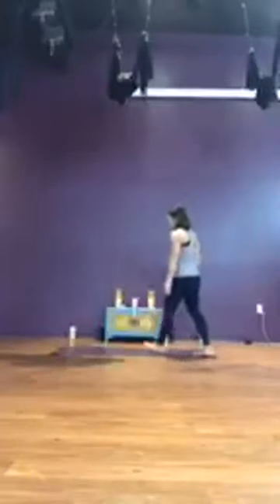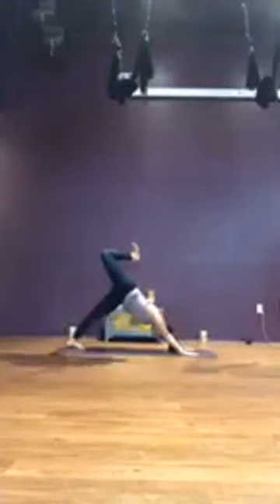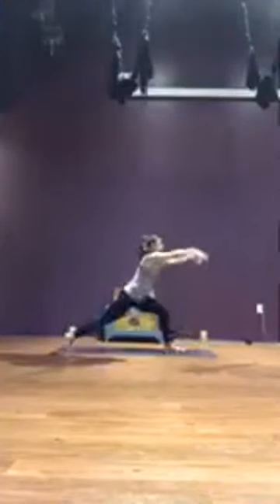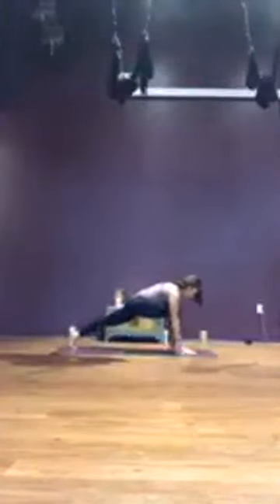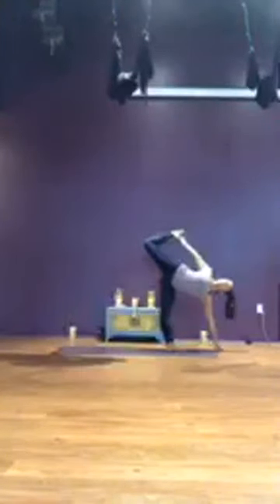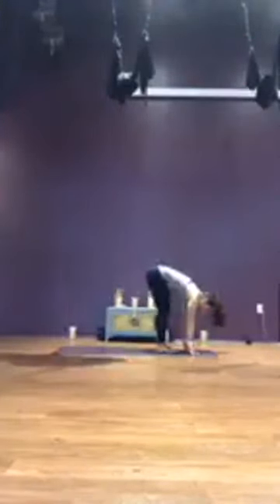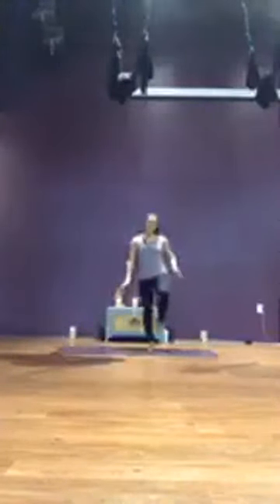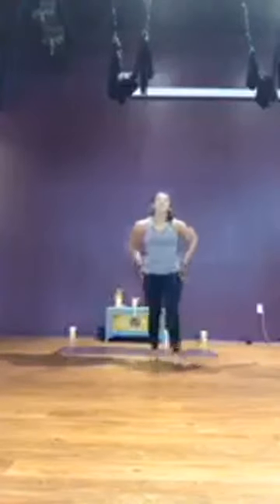Open Level Yoga with Christine